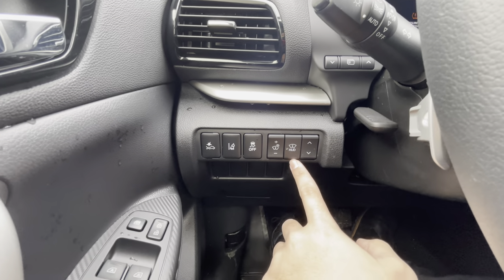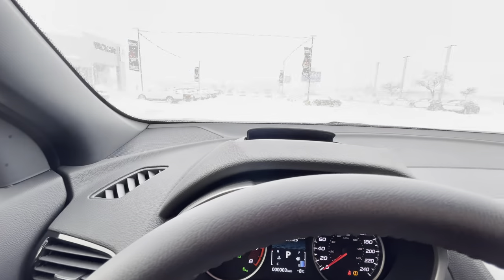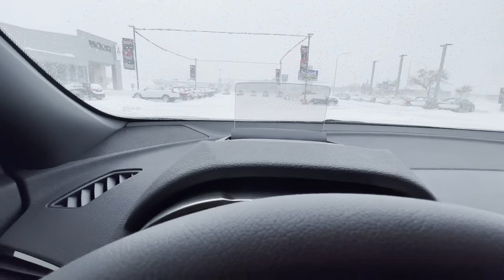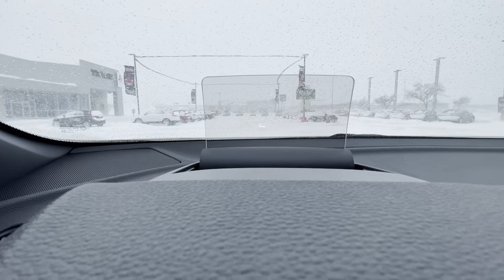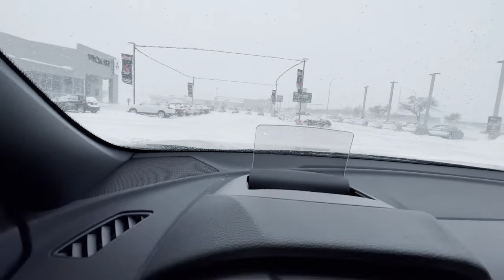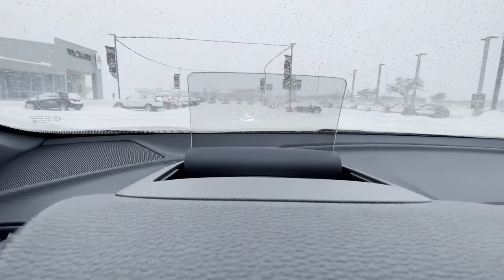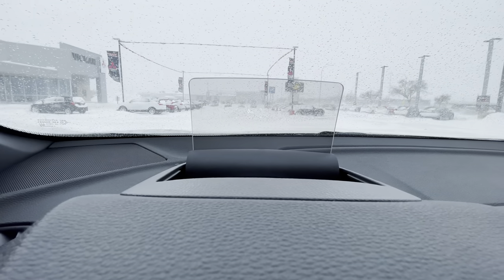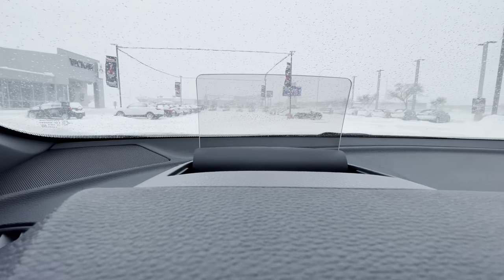2022 Mitsubishi Eclipse Cross Heads up Display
Today we show you a little about the heads-up display for the 2022 Mitsubishi Eclipse Cross.

Looking for a new vehicle?:
🚗: 950 REGENT AVE W, WINNIPEG MB